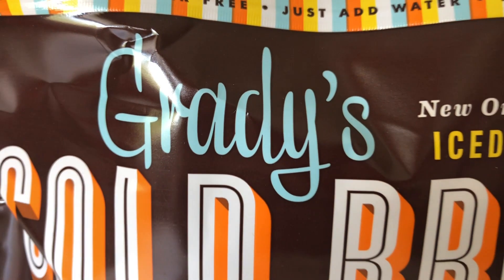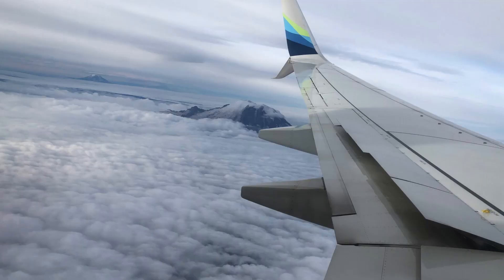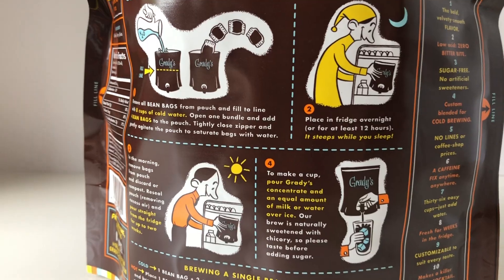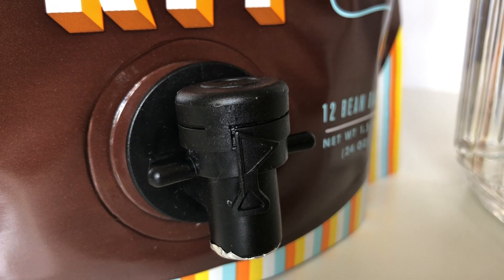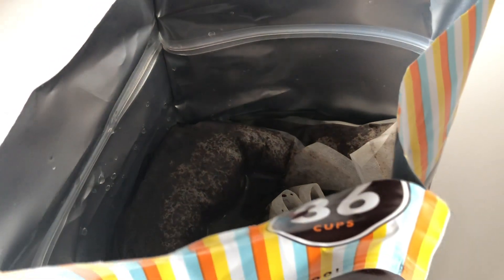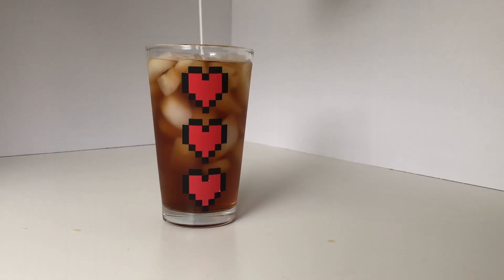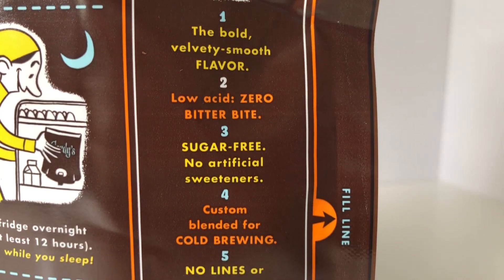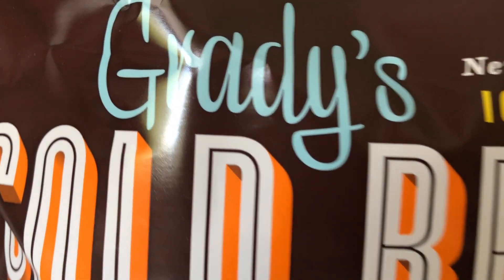Ezilii's Grady’s Cold Brew Coffee Experience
My Grady’s Cold Brew Coffee Experience.
In “My Grady’s Cold Brew Coffee Experience” Ezilii talks about her experience and goes through the steps to make up a batch of Grady’s Cold Brew Coffee.